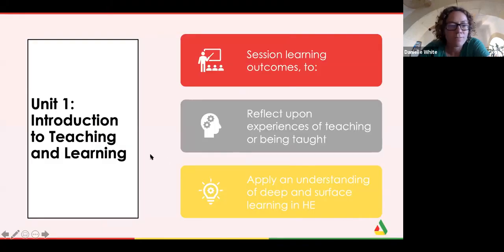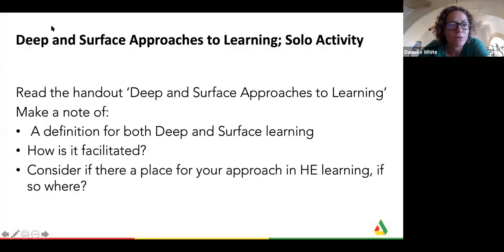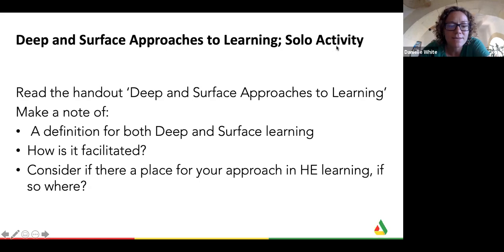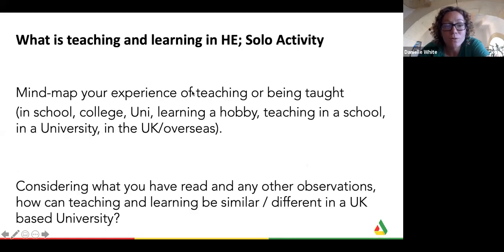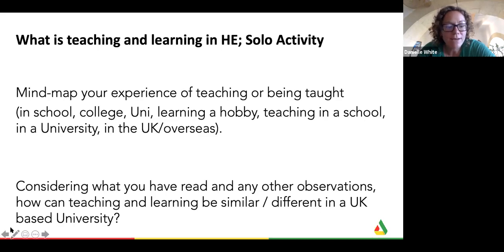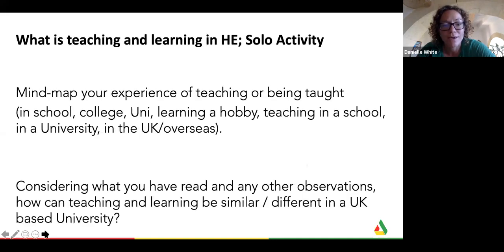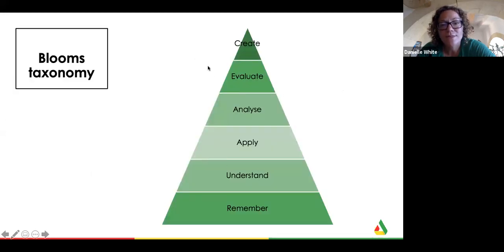Becoming a Lecturer Program 2 Deep and surface learning activity